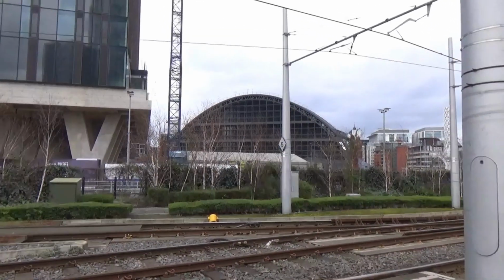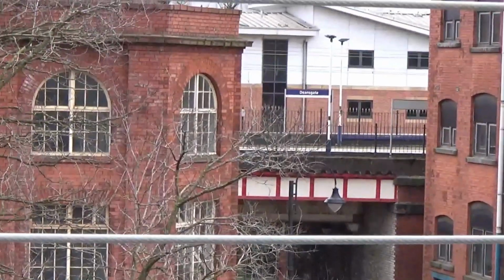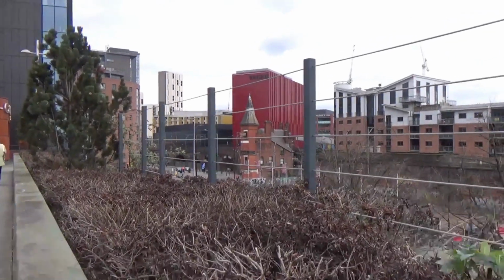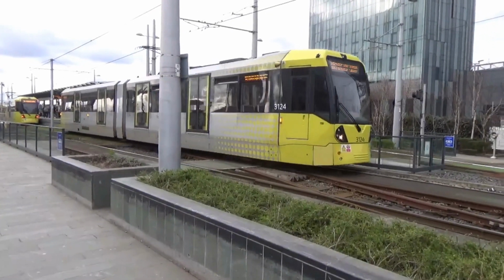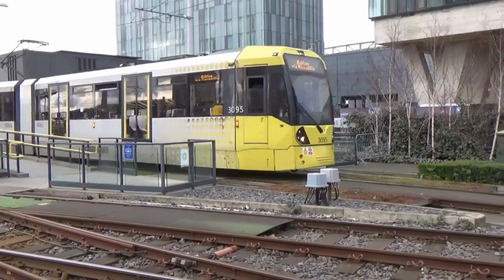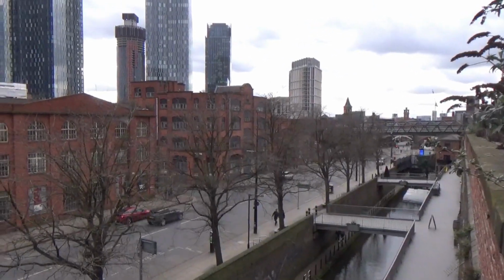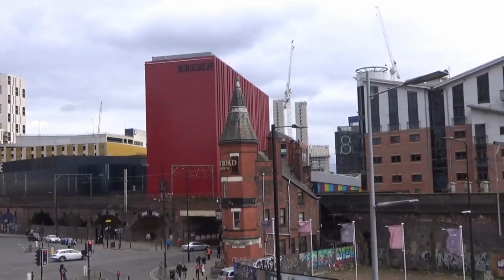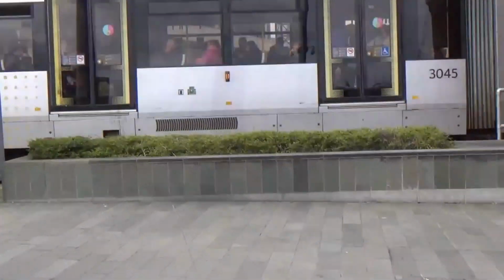Deansgate-Castlefield (UK Railway Vlog 4)